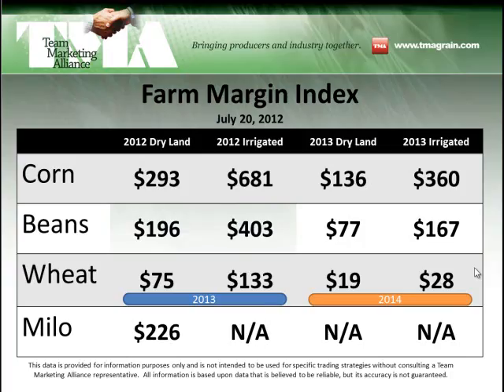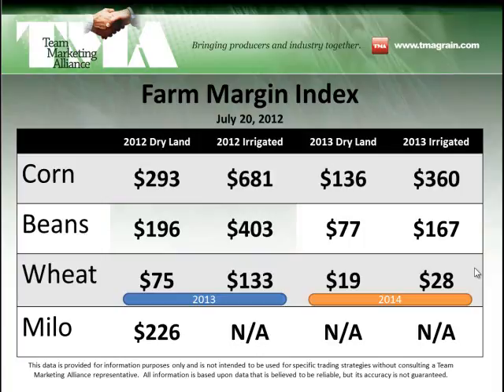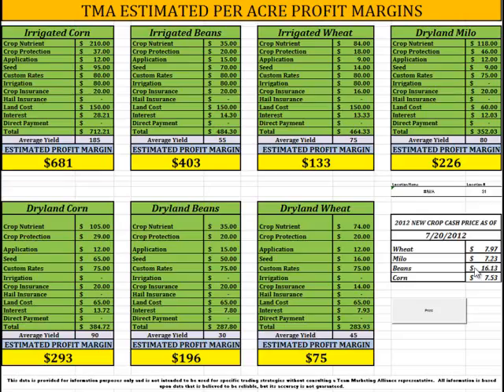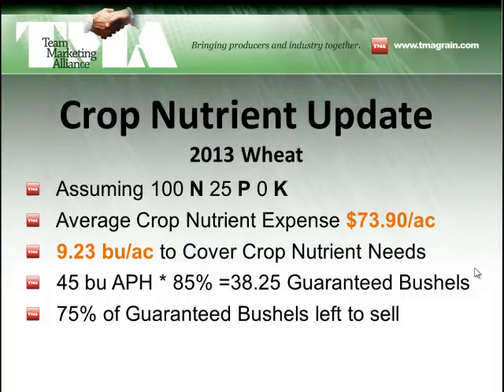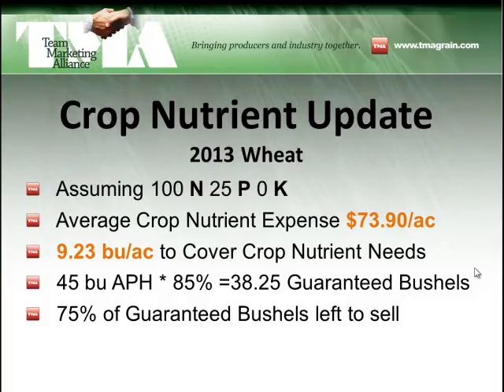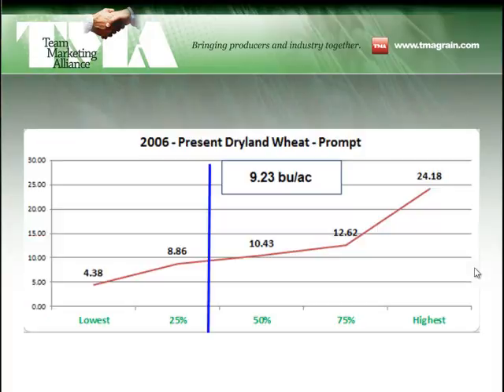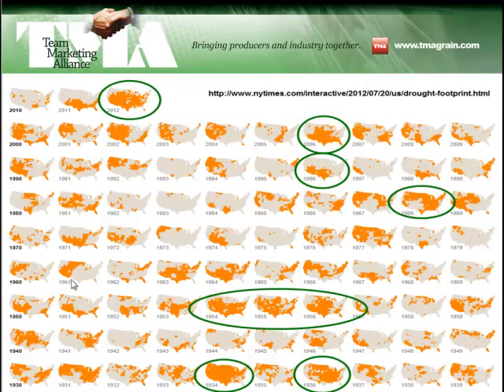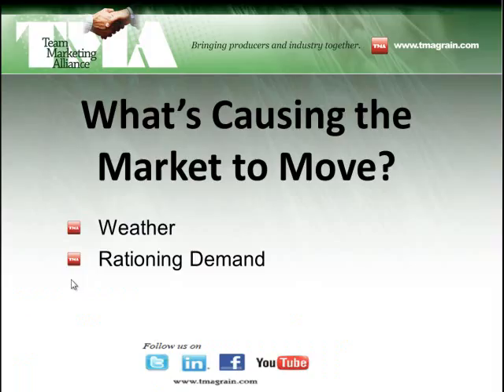Farm Margin Report 7 20 12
In this week's Farm Margin Report, Devin Schierling brings you a crop nutrient and marketing update for 2013 wheat.